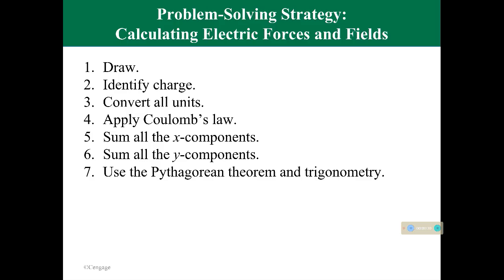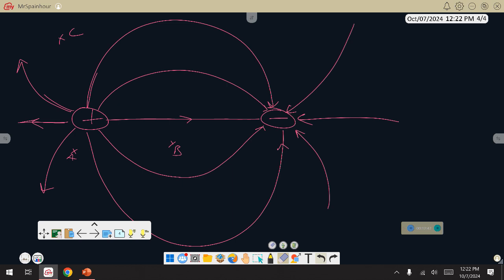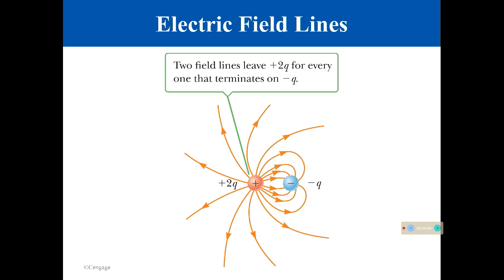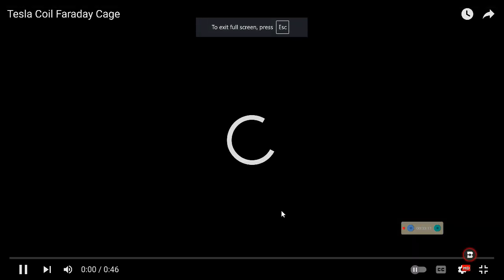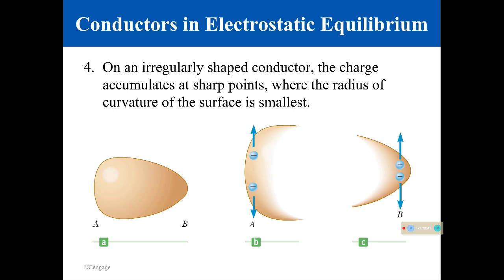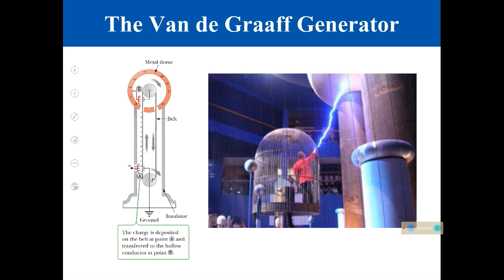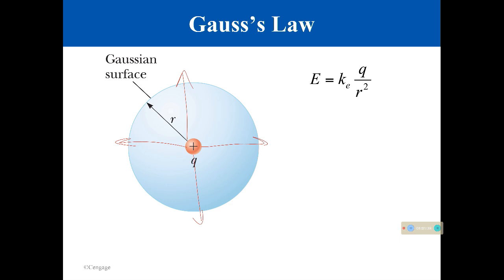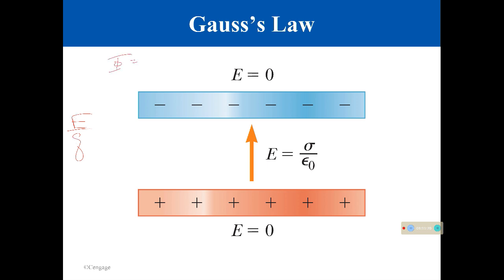Electric Field Lines, Conductors in Electrostatic Equilibrium, Electric Flux and Gauss' Law Lecture